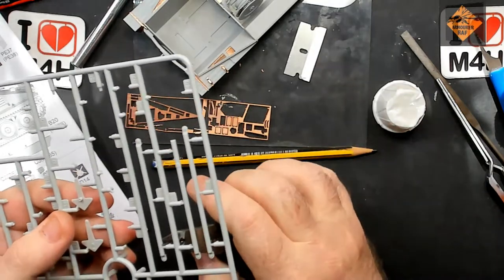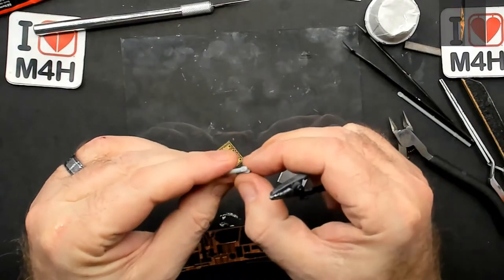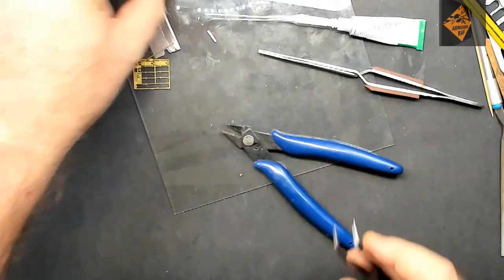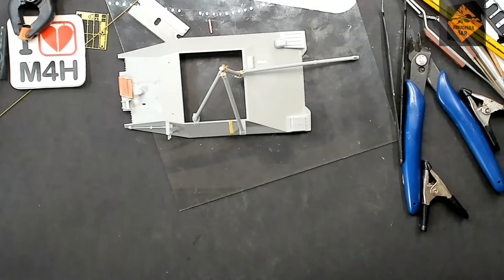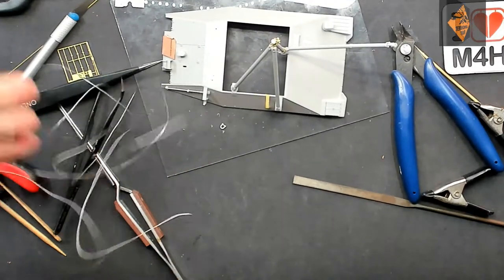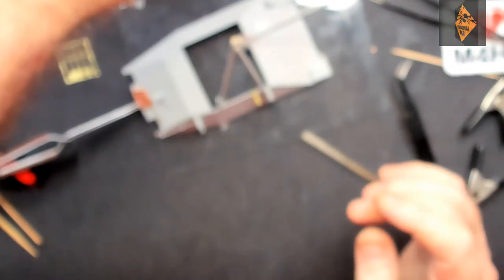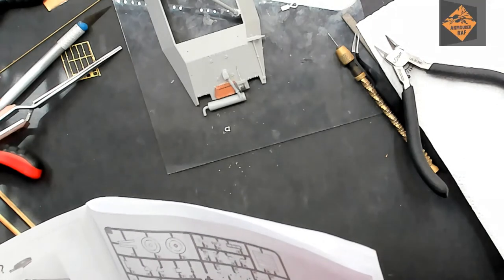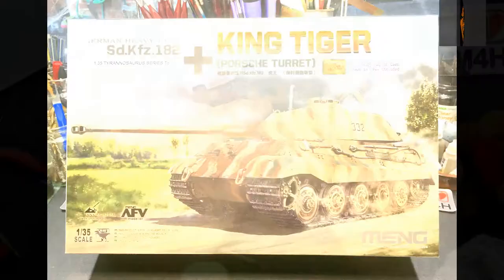Episode 36 of my BergePanzer (Hetzer Early) and King Tiger, with full interior